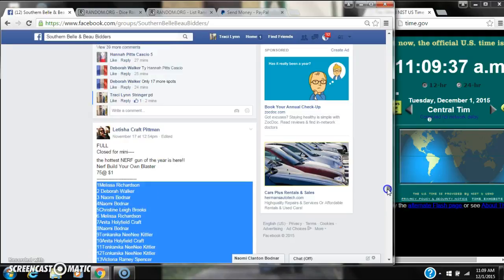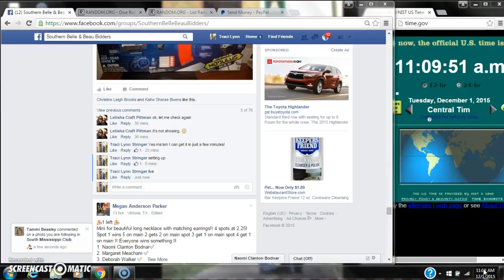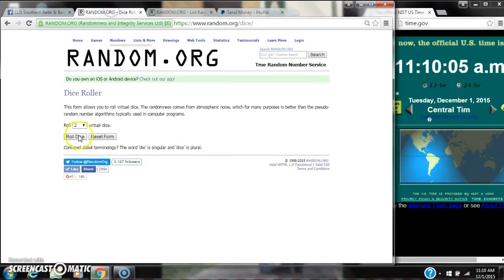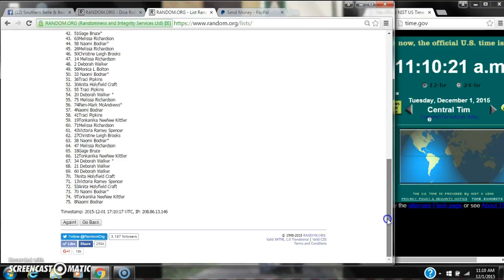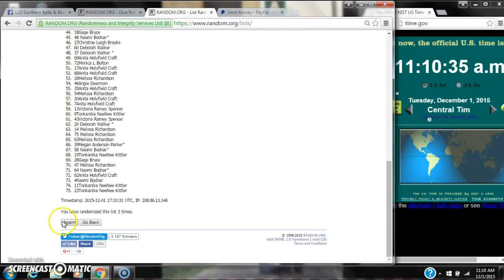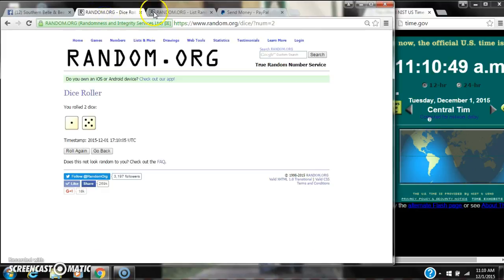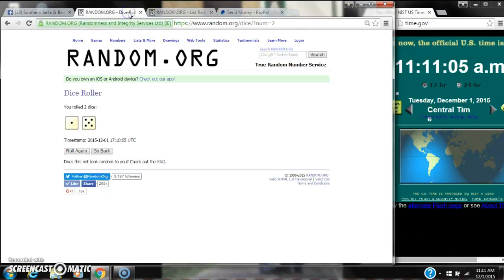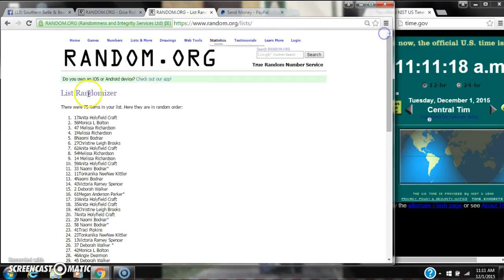Nerf Gun Main